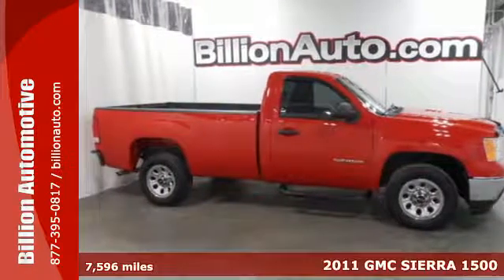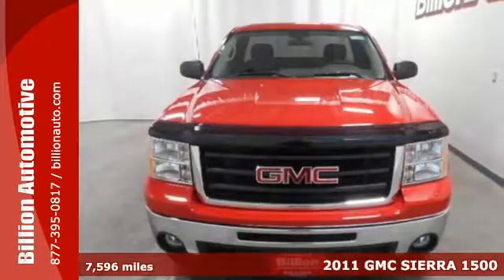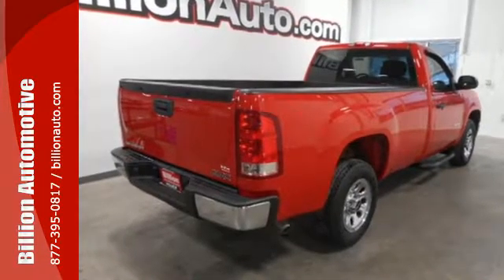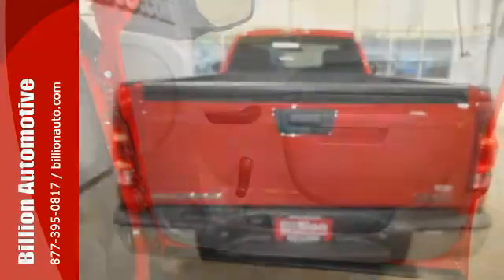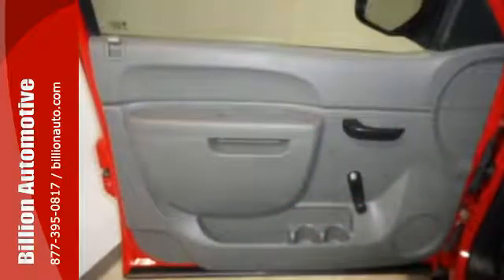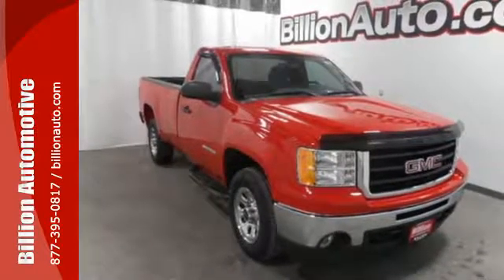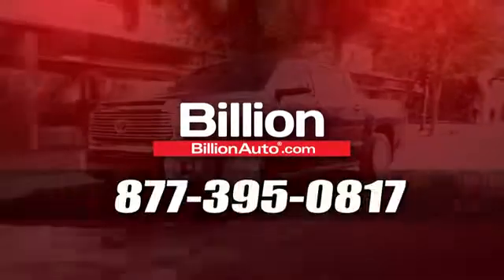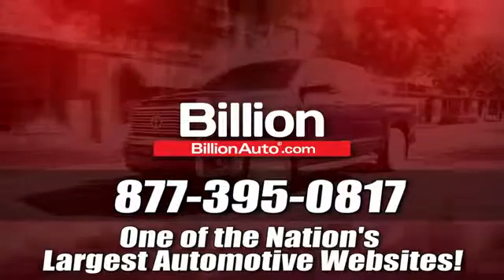Used 2011 GMC SIERRA 1500 Souix Falls Car- For- Sale, SD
Year: 2011
Make: GMC
Model: SIERRA 1500
Trim: Work Truck
Engine: V6
Transmission: Automatic
Color: Red
Interior: Dark Titanium
Mileage: 7596
Stock #: V13960A
VIN: 1GTN1TEX6BZ280306

Address:
19 Midwest Locations
Souix Falls Car- For- Sale, SD 57106